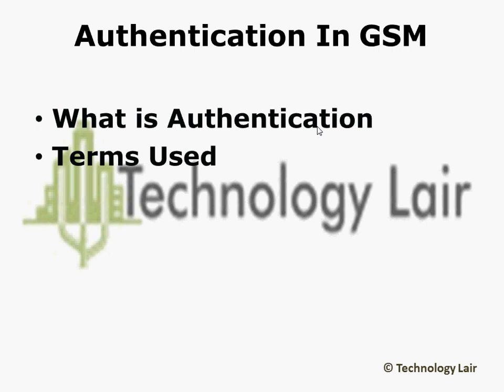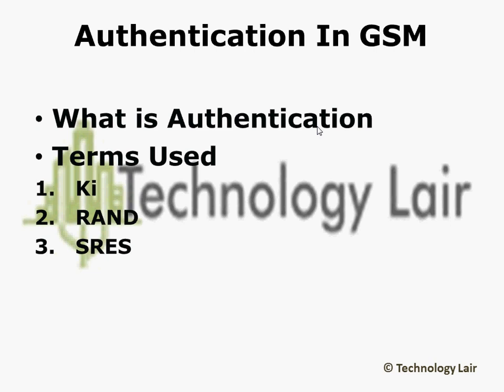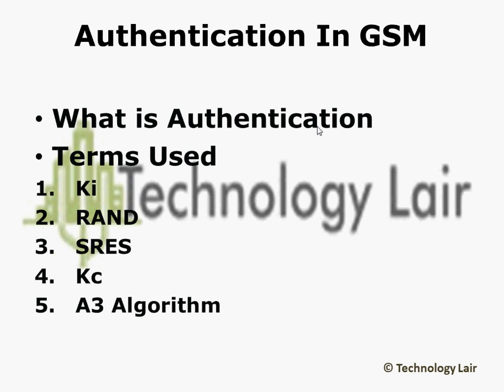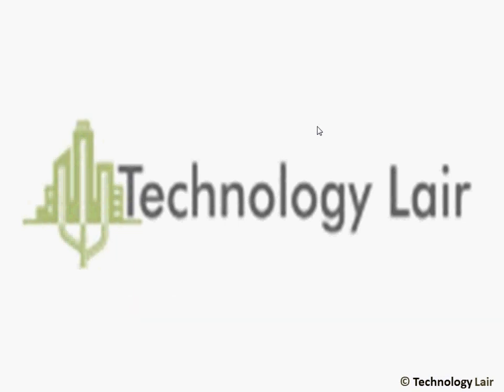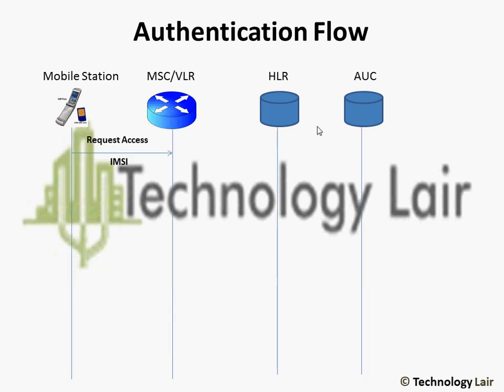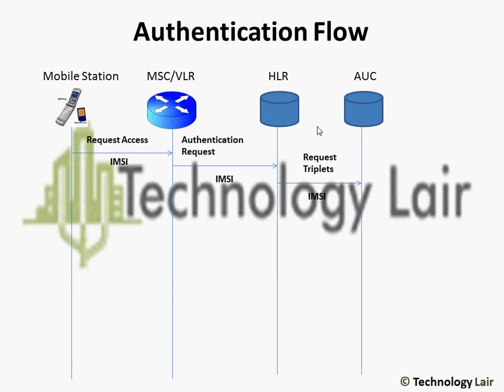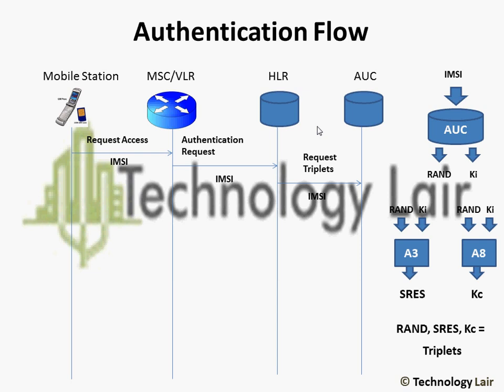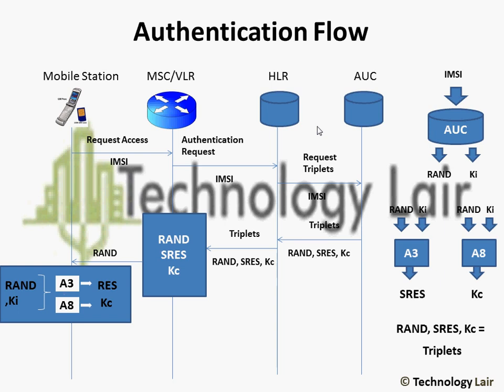Authentication In GSM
This video describes the authentication process of gsm mobile technology. It gives the complete understanding of how authentication happens in gsm mobile and also gives a detailed call flow about the gsm authentication